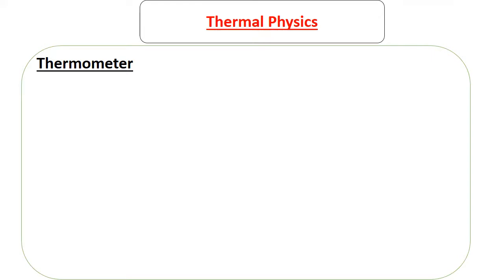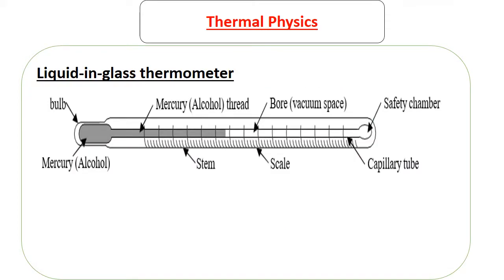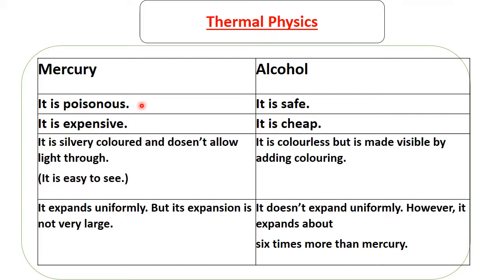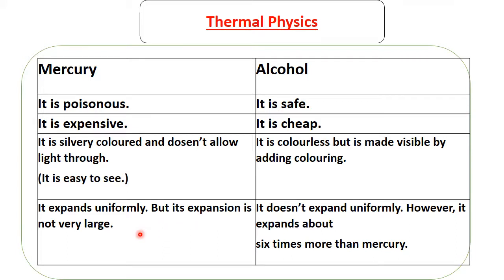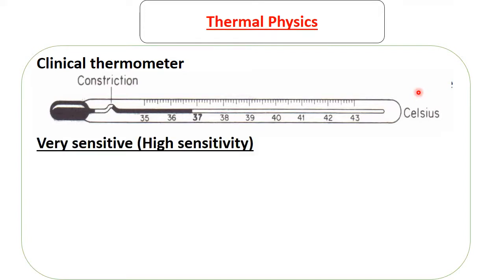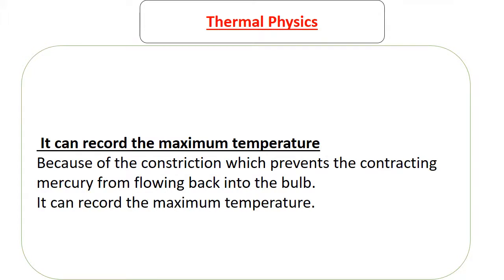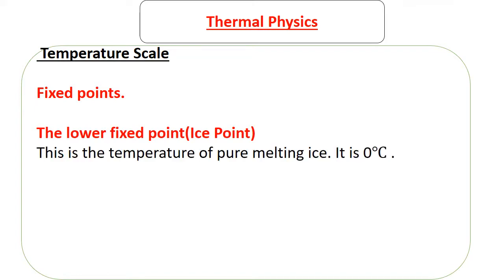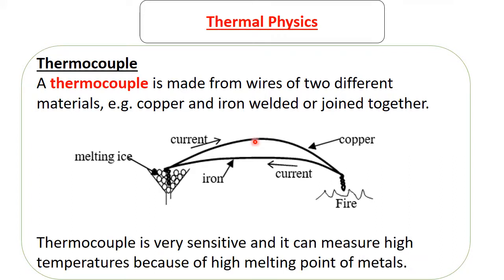2. Thermal Physics 2- Temperature measurements